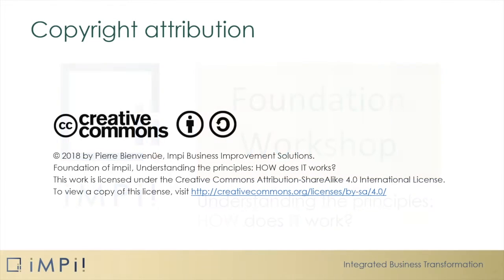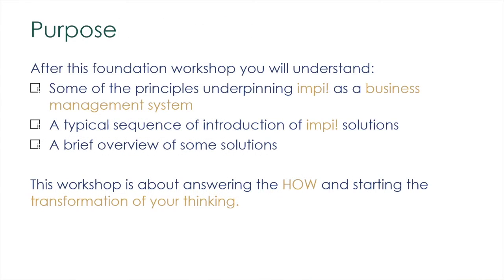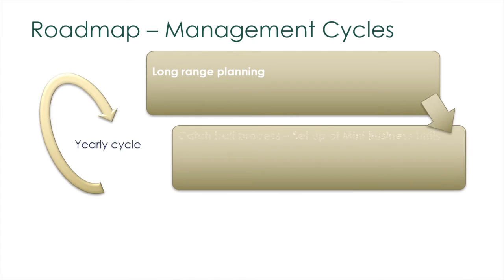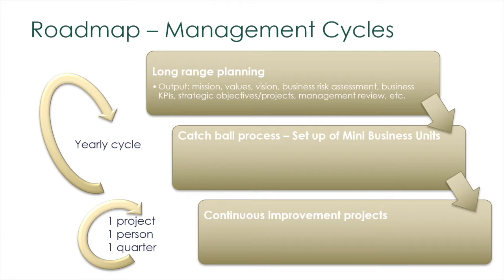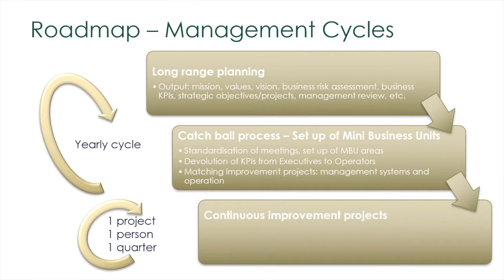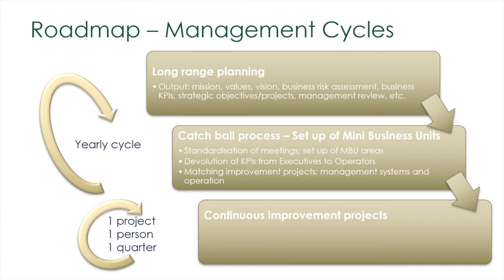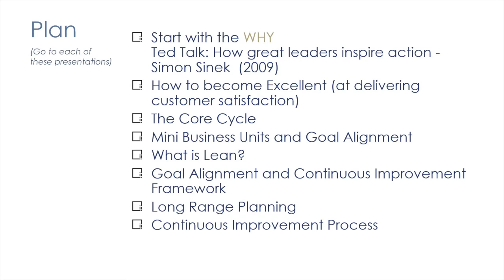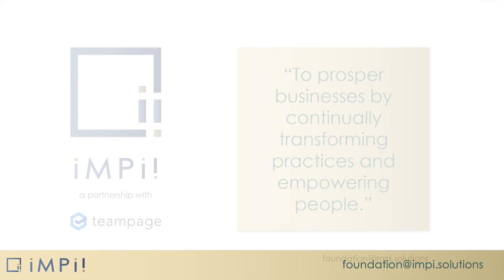1 - Intro | impi! Foundation Workshop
The workshop aims at introducing some of the principles underpinning impi! Business Improvement Solutions.
The videos focus
 mainly on the direction of the organisation, its structure, management, people
engagement and alignment and routines of continuous improvement and
 coaching.